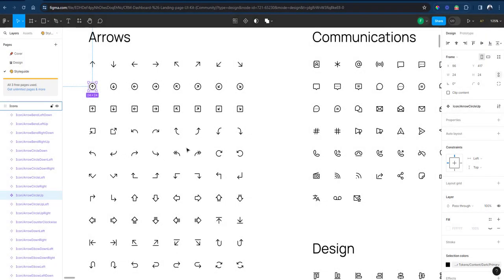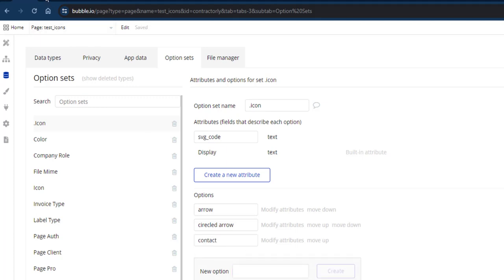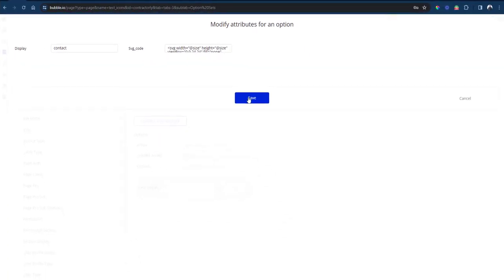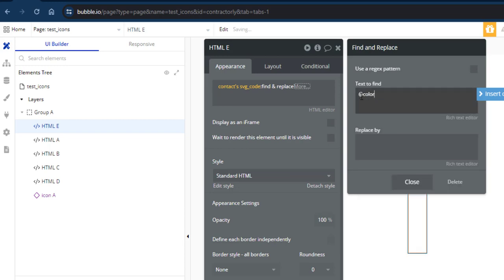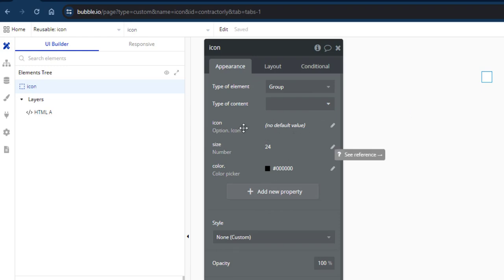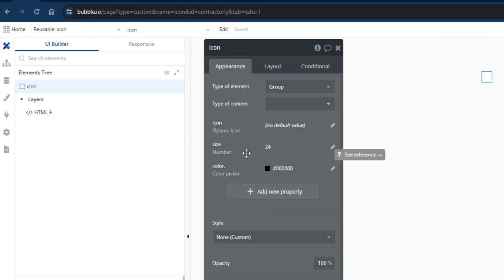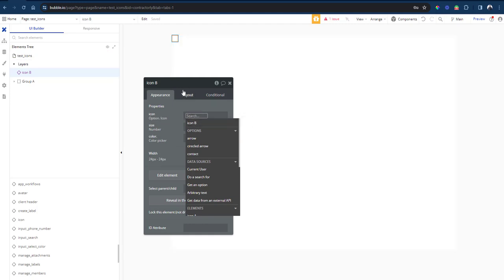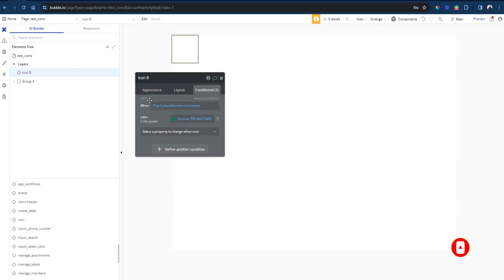[Updated!] Importing Custom Icons Part 2 [Bubble.io No-Code Tutorial]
This is an updated method of importing custom icons into bubble.io no-code platform.